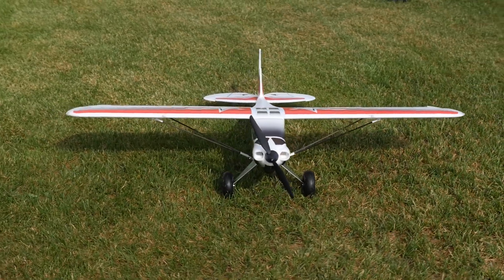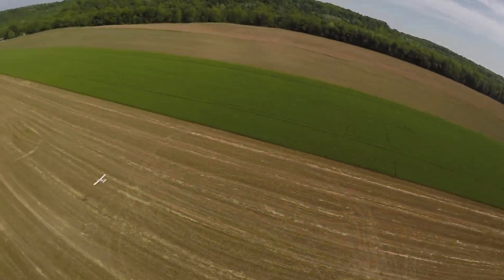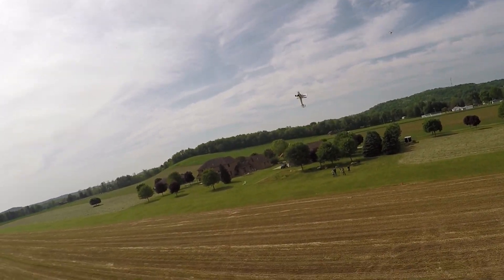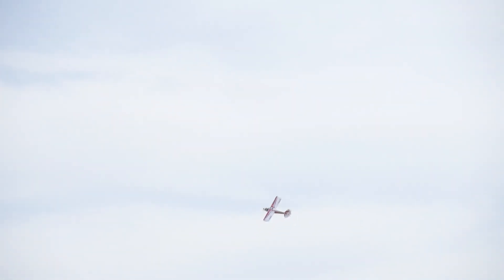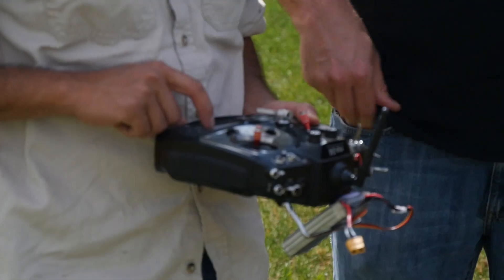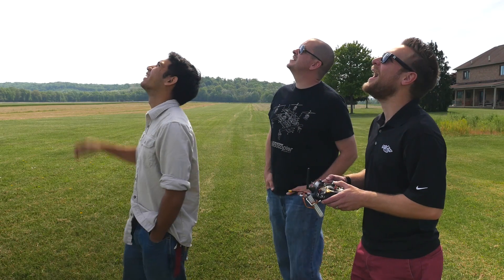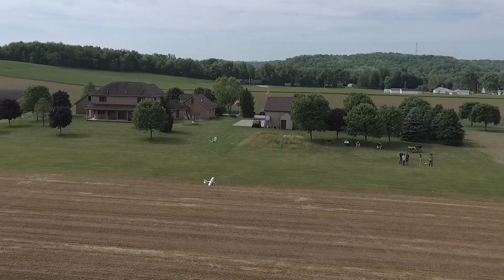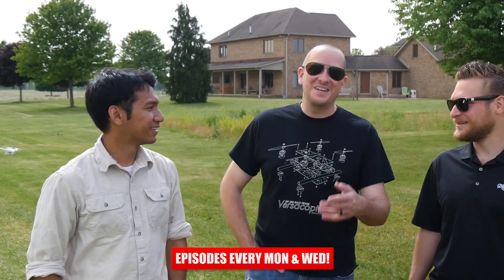Multiplex FunCub XL - REVIEW | Flite Test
We take the Multiplex FunCub XL out for a test flight!